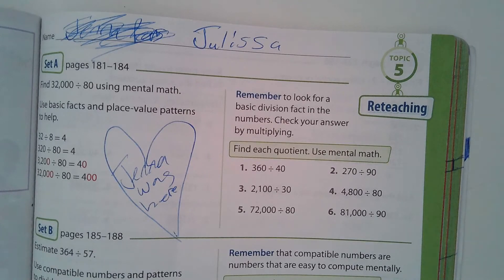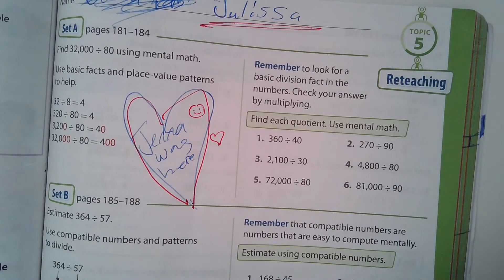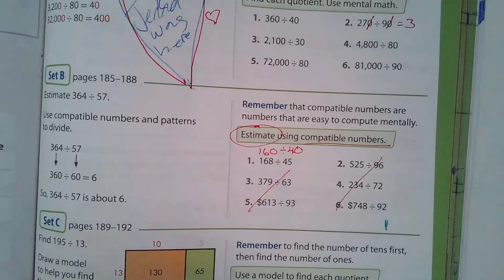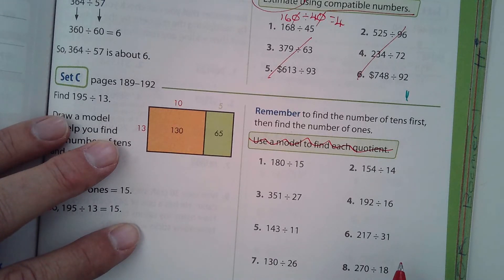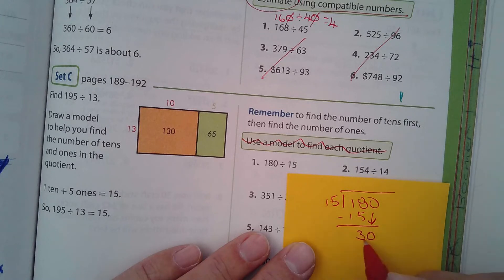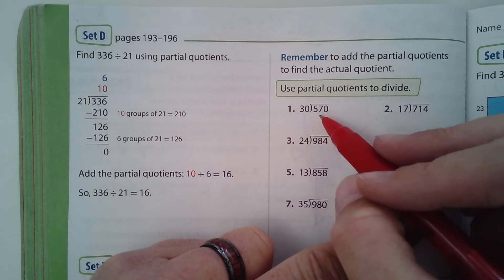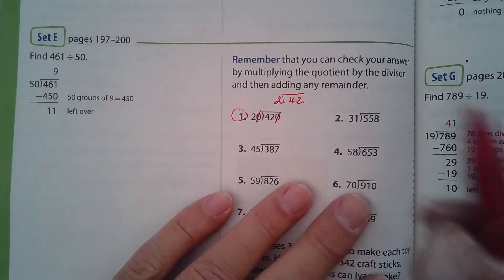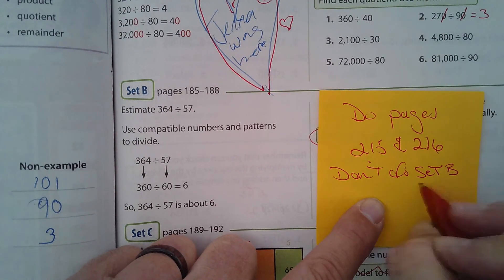5th Grade Envision Math Chapter 5 Reteaching pgs 215 & 216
Envision Math